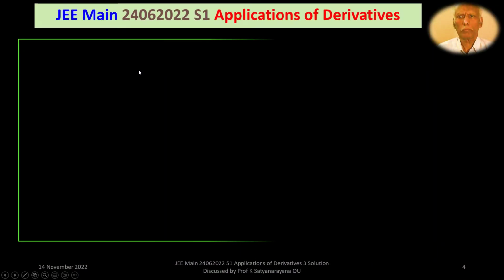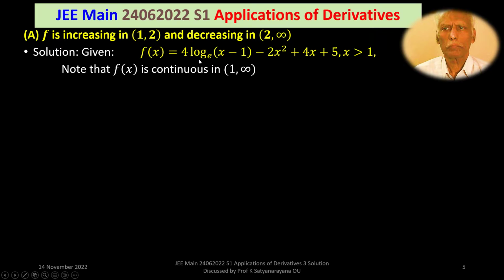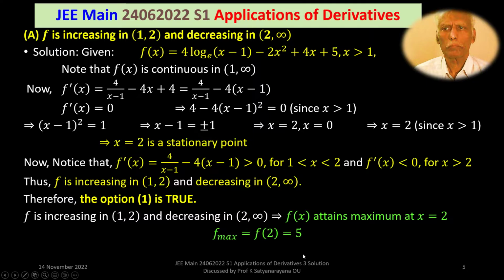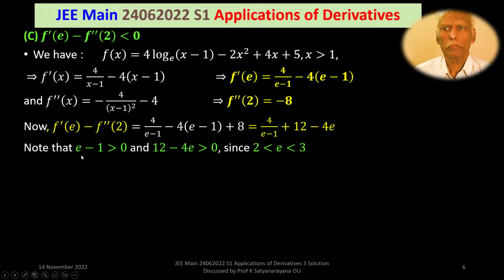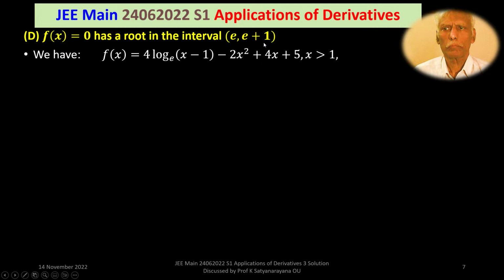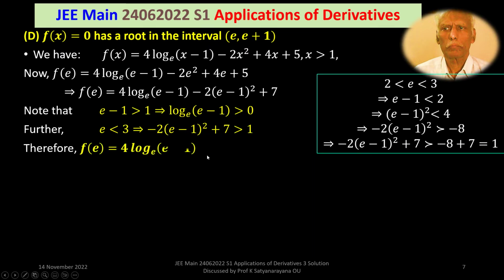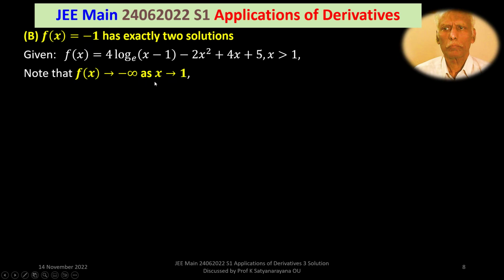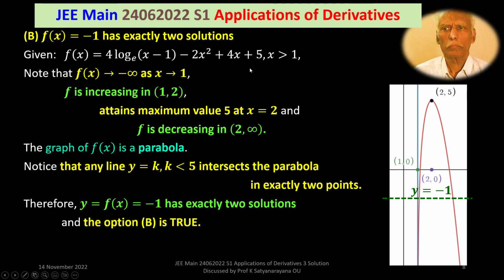JEE Main 24062022 S1 Applications of Derivatives 3 Solution Discussed by Prof K Satyanarayana OU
The solution of a problem from the section Trigonometry, that appeared in JEE Main held on 24062022 S1, is discussed in detail. The problem is on the trigonometric equations.